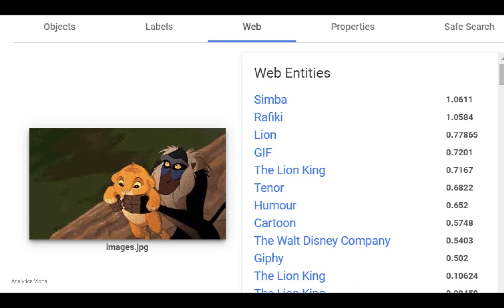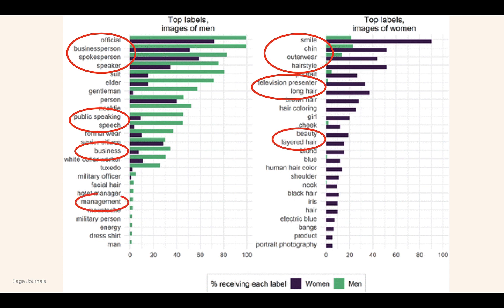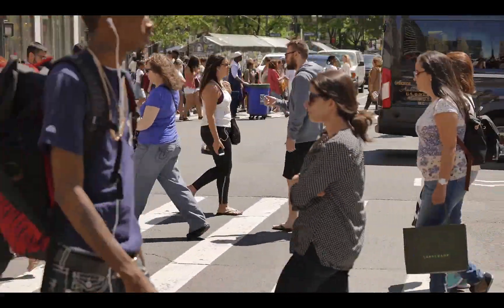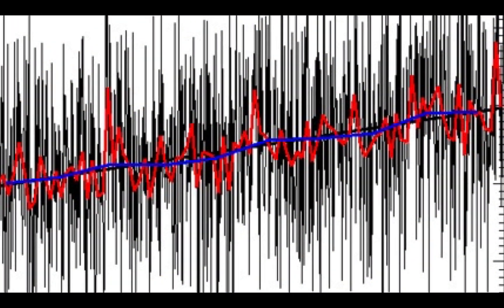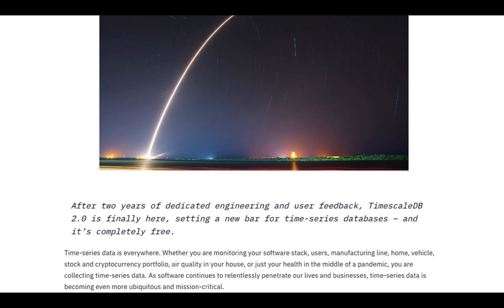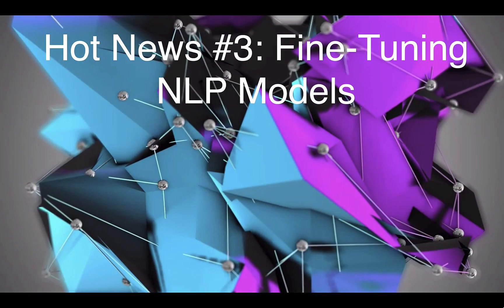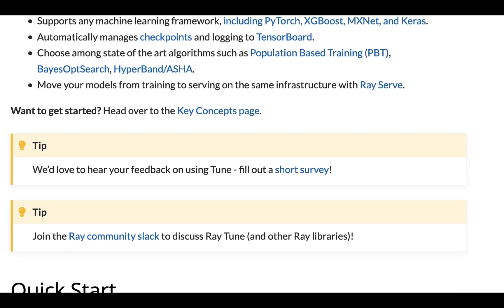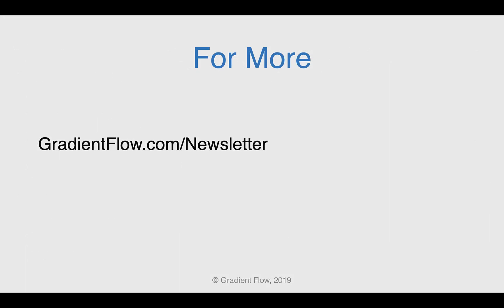Gradient Flow Snapshot #29: Bias in Computer Vision, Time-series databases, Tuning Language Models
- Diagnosing Gender Bias in Image Recognition Systems
- TimescaleDB is now a distributed, multi-node, petabyte-scale relational database for time-series.
- Hyperparameter Search with Ray Tune and Hugging Face Transformers